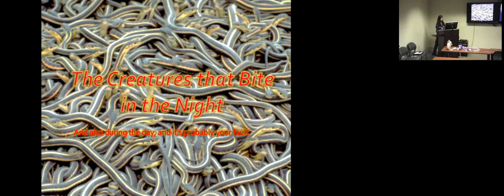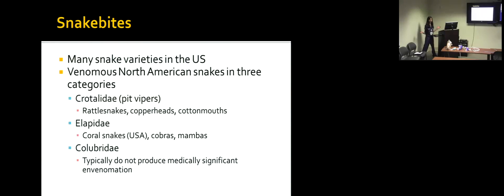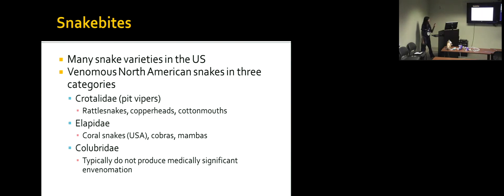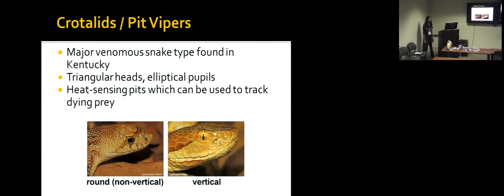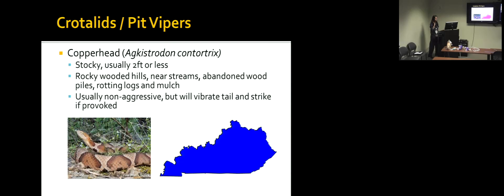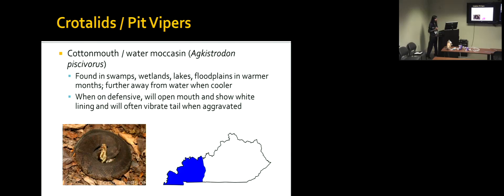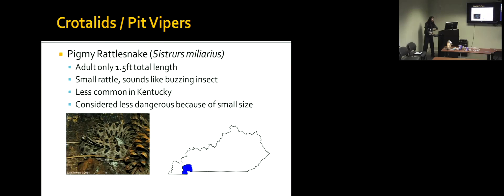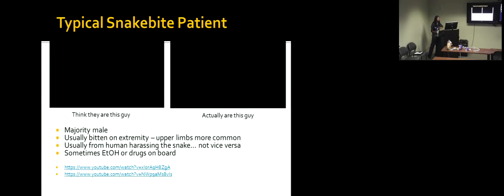Lipika Bhat Snakebites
Dr Bhat on all the things that bite and slither upon their bellies.